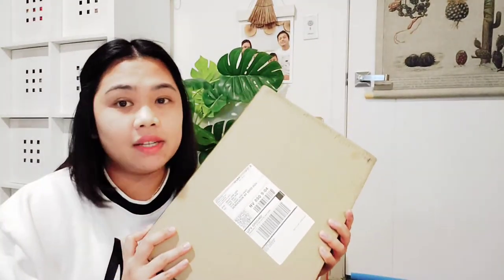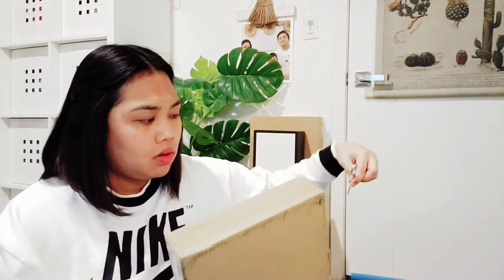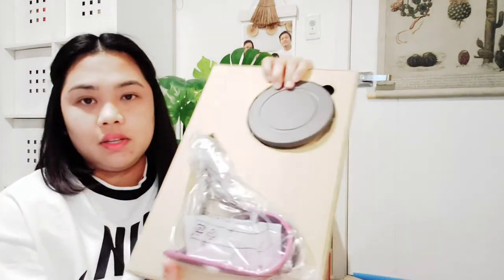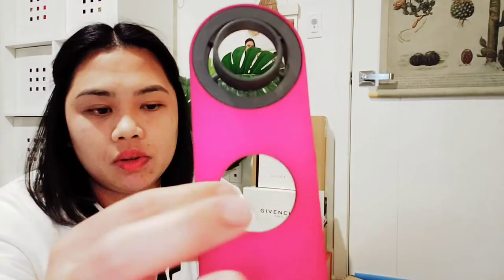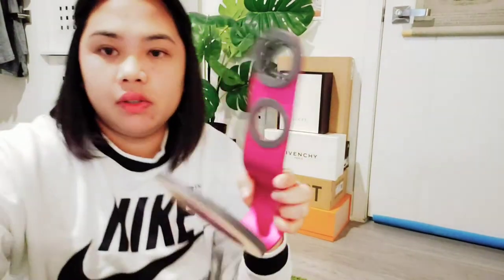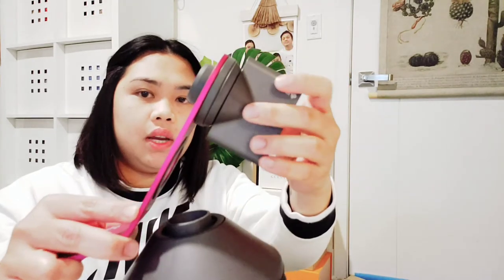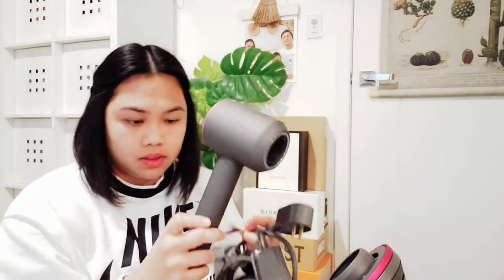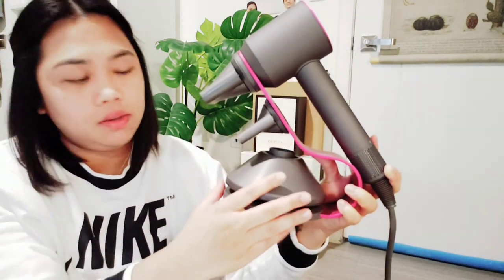DYSON SUPERSONIC HAIR DRYER STAND UNBOXING